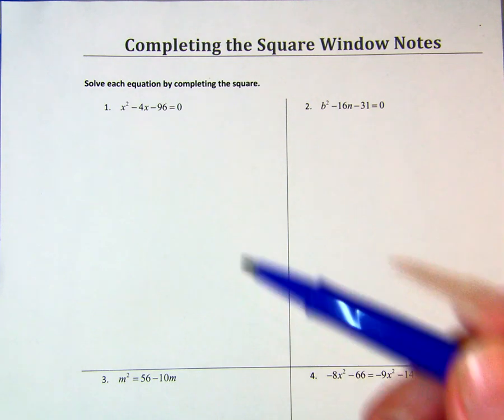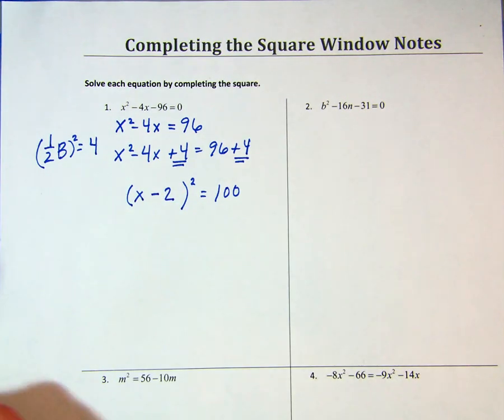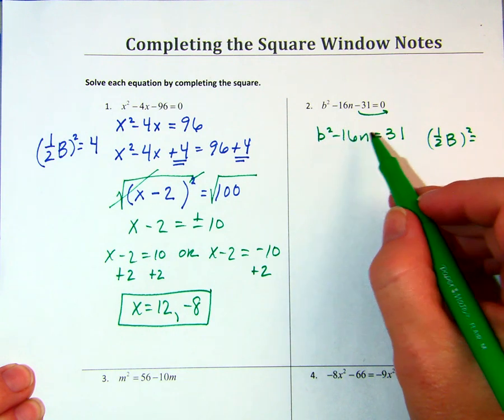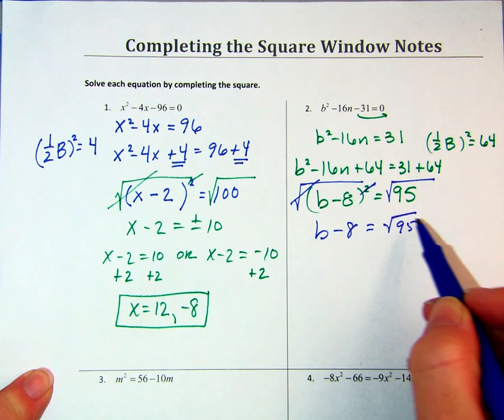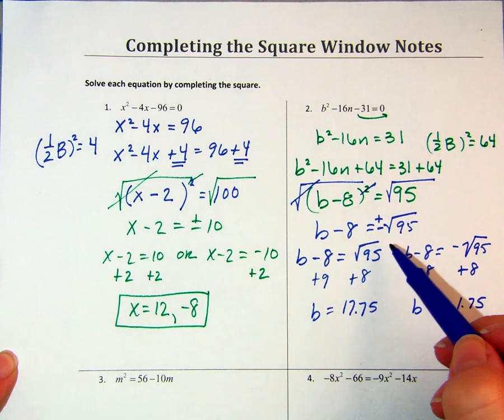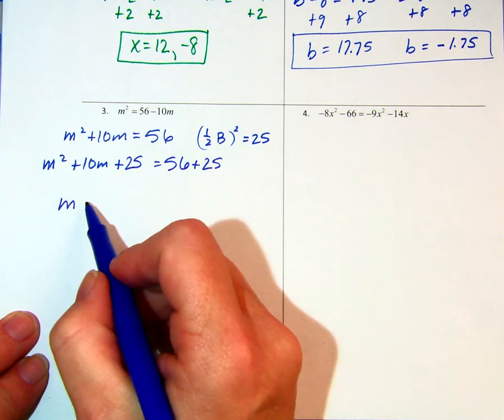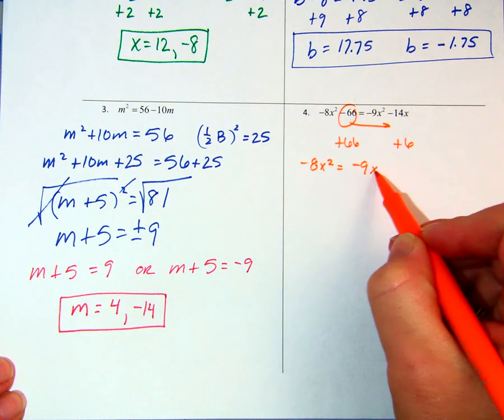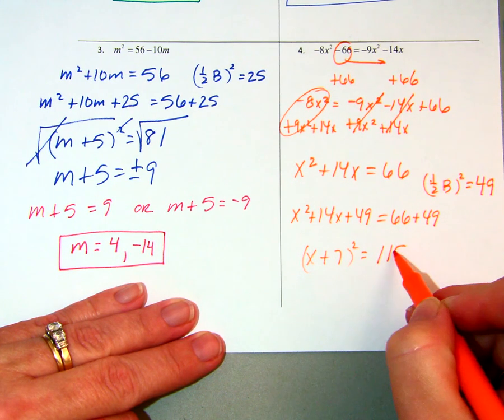Completing the square - day 2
Day 2 of completing the square